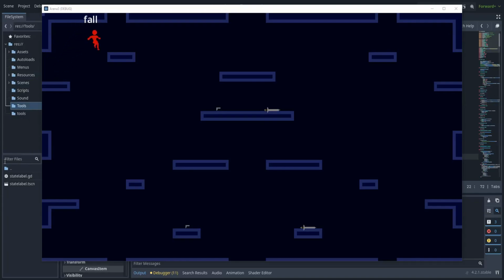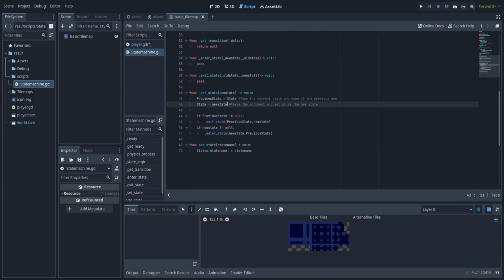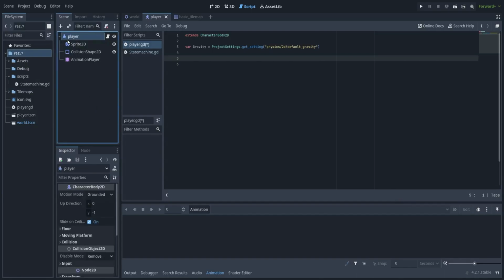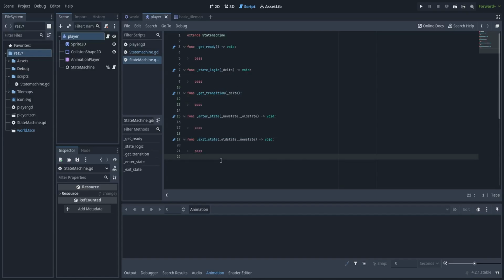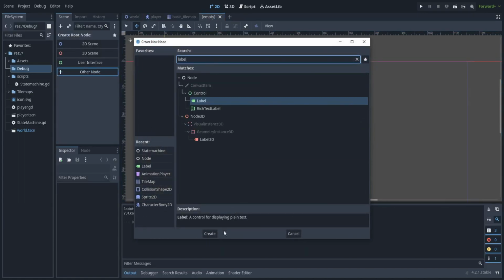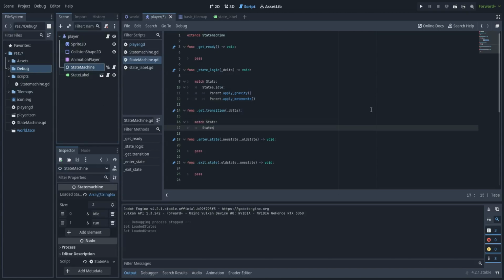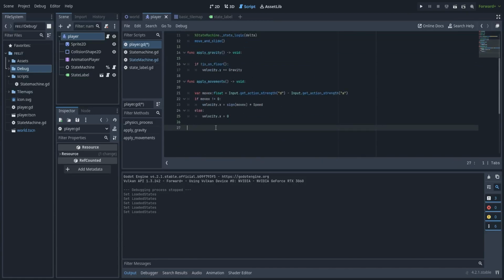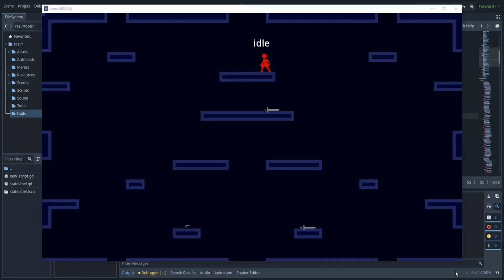Godot 4 : Modular Advanced State Machine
I hope this video isn't too crappy, I came to realize that I don't really enjoy making videos but I love to explain things.